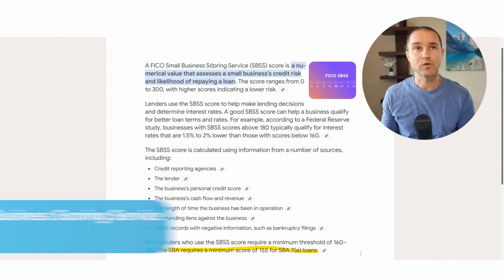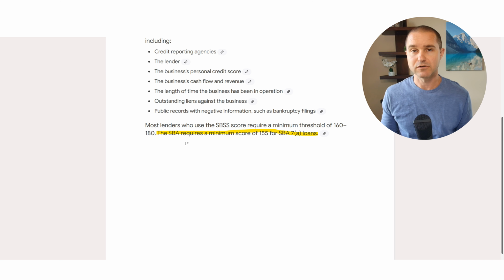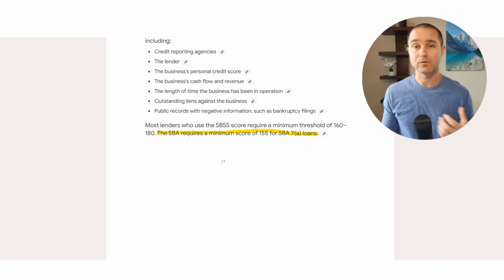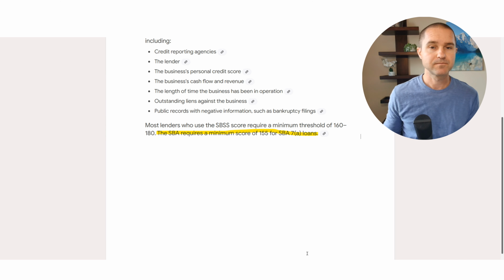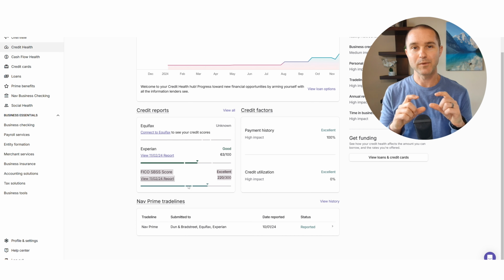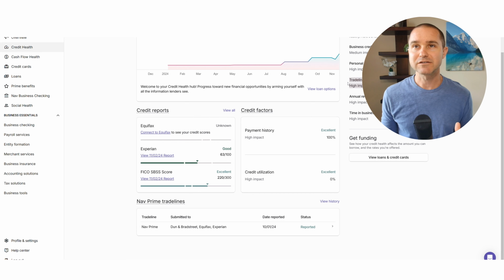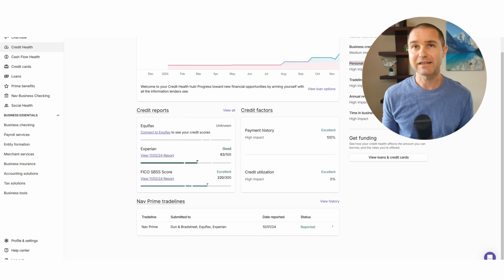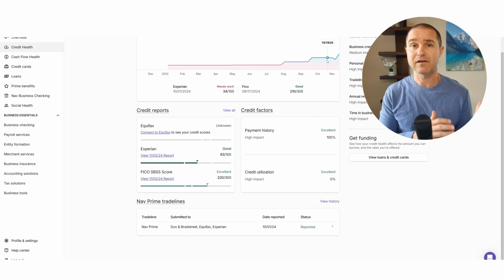How to Find your SBSS Score for your Business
Understanding the SBA loan process starts with knowing your SPSS score, and I’m here to guide you through it. I’ll explain the minimum score needed to qualify, how to set up an account with NAV, and exactly where to find your score. Along the way, I’ll break down how business and personal credit play a role, explore subscription options for deeper insights, and share details about a free SBA loan review that could make all the difference. By the end, you’ll feel confident navigating this key step toward securing your SBA loan.

00:25 - Introduction
01:17 - What is SBSS
02:40 - Viewing SBSS Score in NAV
03:00 - The Nav.com Account
05:54 - Free SBA Loan Review Offer